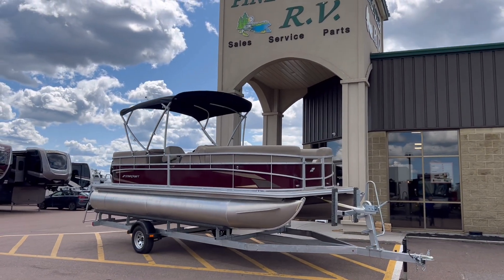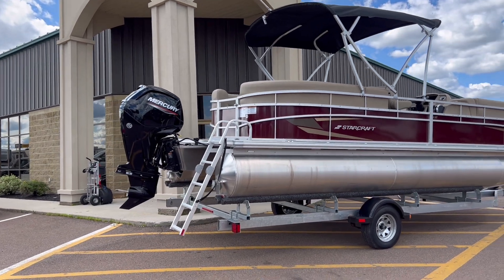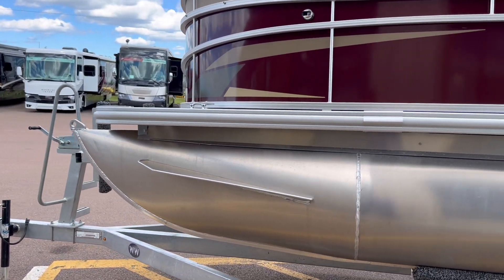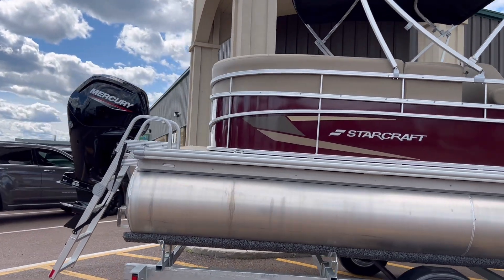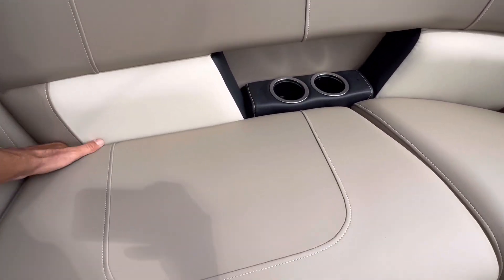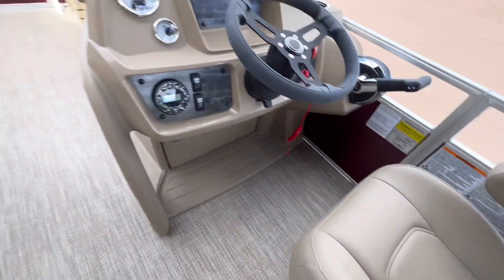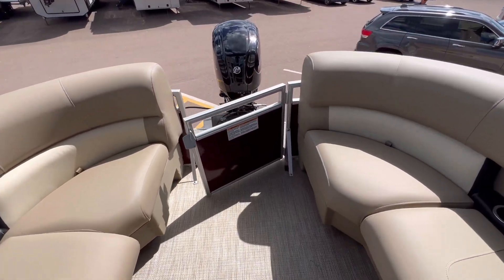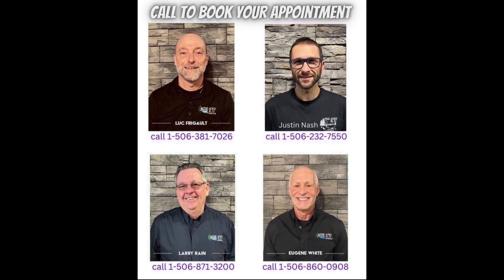2023 Starcraft LX 22R Pontoon with a 90 h.p.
2023 Starcraft LX 22R Pontoon with a 90 h.p. $49,900 $49,900 or $225 bi ( All in )
Incredible blow out price on this brand new 2023 Pontoon ! All Manufactures incentives and dealer discounts applied. Comes with a 6 Year Warranty ( above deck ) and a Lifetime Warranty for the original owner Deck Down. Comes with a 90 H.P. 4 Strock Mercury Motor that comes with a 3 Year Warranty. Comes with 2 Boat Bumpers, 4 Life Jackets and an Anchor, It will be water tested by our master technician Kevin and will come with a Full Tank of fuel. Financing is available up 20 Years.

Boat Vin#STR78873H223

Motor Vin#3B240623

Trailer Vin#2W9BS7121NR081375
Stock # 5010